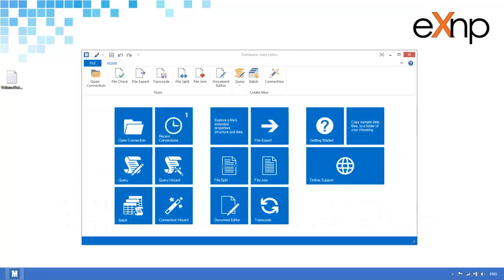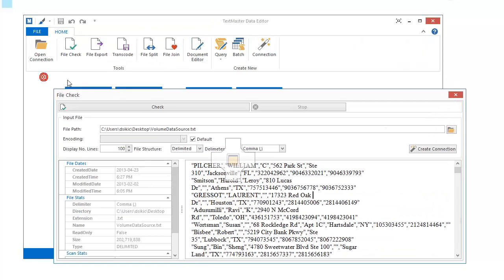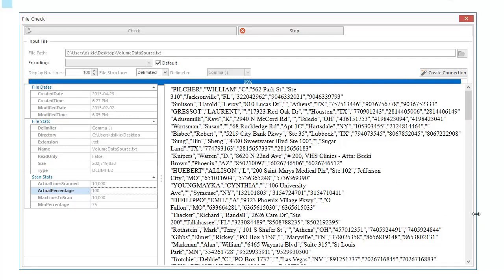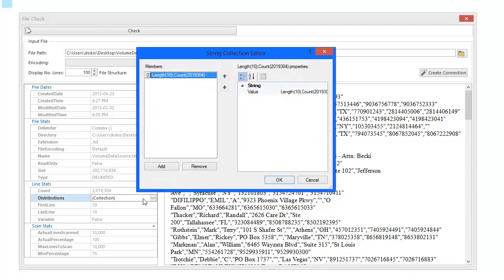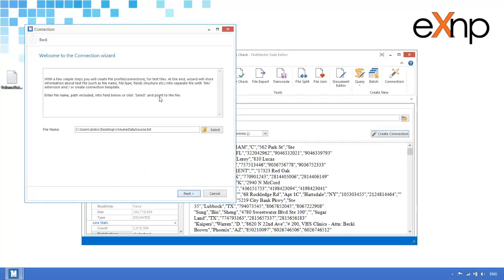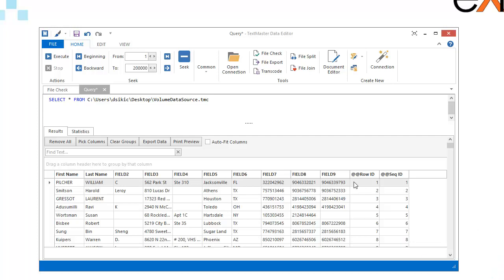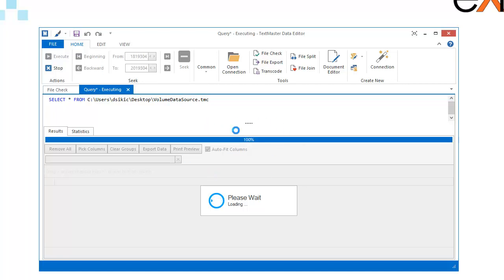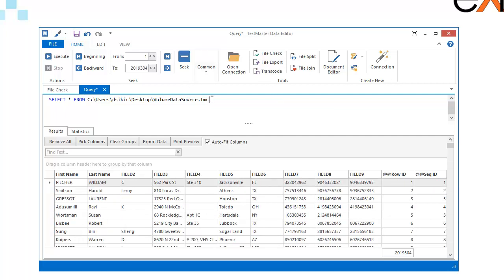TextMaster - Validating and Querying Huge Text Files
This tutorial will show you how to check your flat text files for invalid lines, query them to find exactly what you're looking for within, and efficiently move through millions of records/lines.